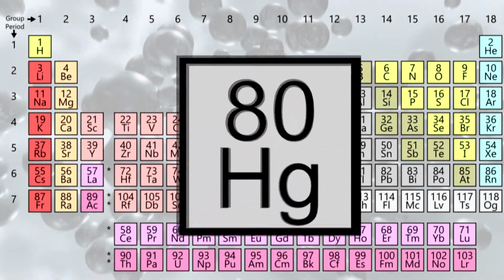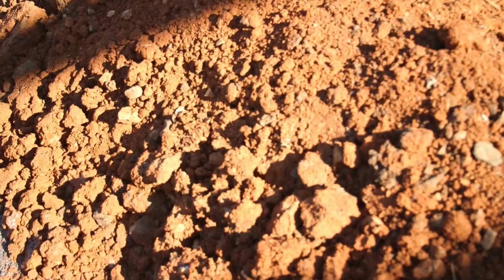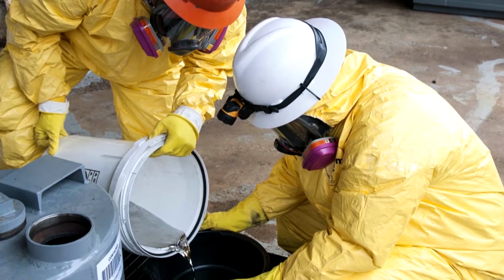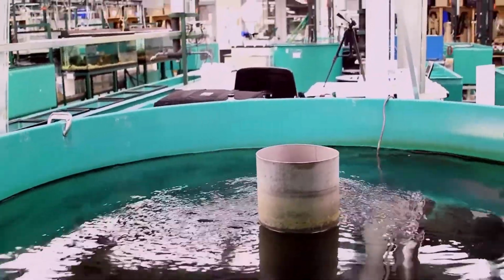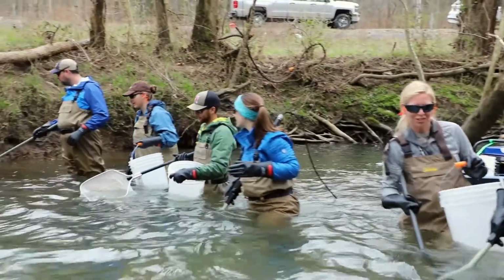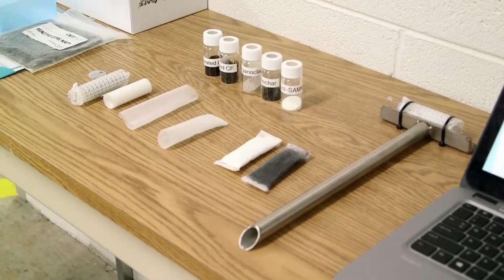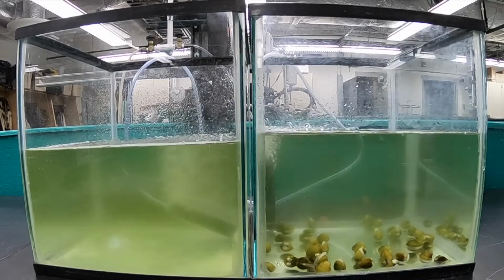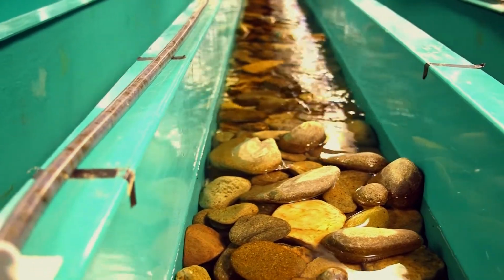Understanding the mercury challenge (Part 3)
In part three of our four part video series, we show the challenges and complexities associated with mercury. Researchers at the Aquatic Ecology Lab are working to understand how the element changes and behaves in the environment. Their work is clarifying how species accumulate mercury differently, how mercury moves up the food chain, and how to modify the environment to reduce mercury uptakes. Their research is providing a deeper understanding on the topic, and it is providing a blueprint to the Oak Ridge Office of Environmental Management for best environmental cleanup practices. These solutions can also be applied to remediation projects across the country.